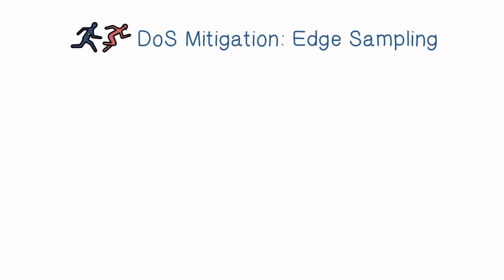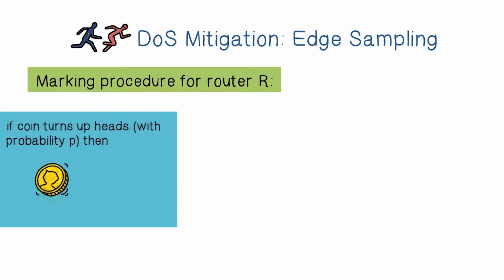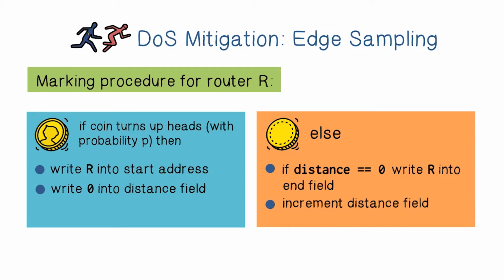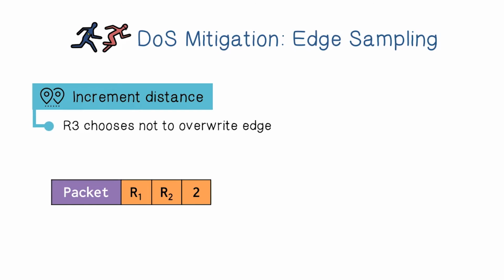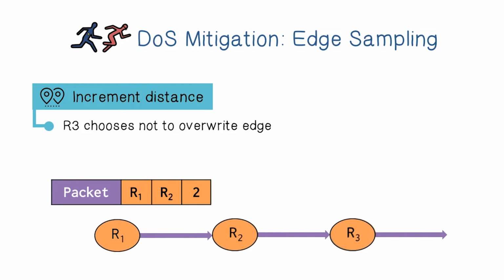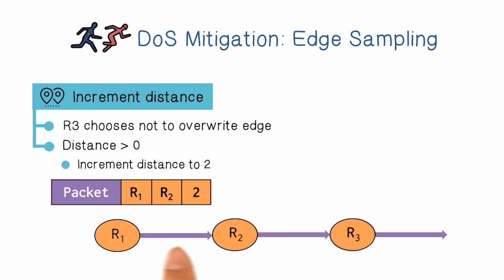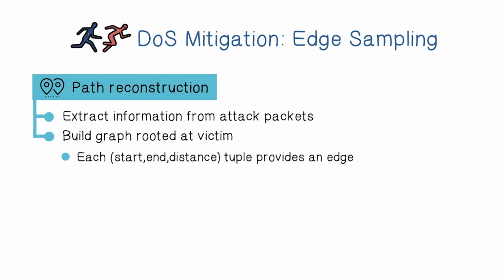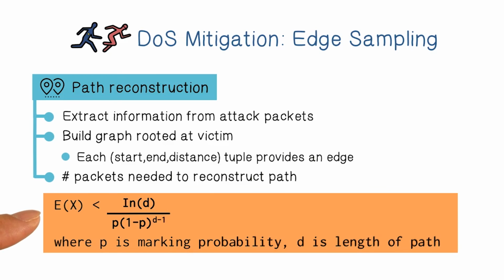DoS Mitigation Edge Sampling